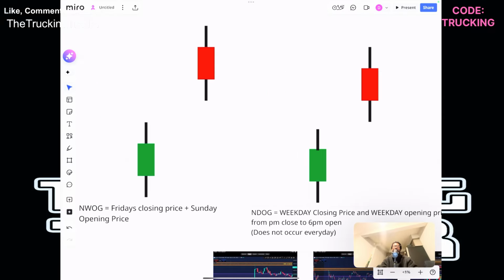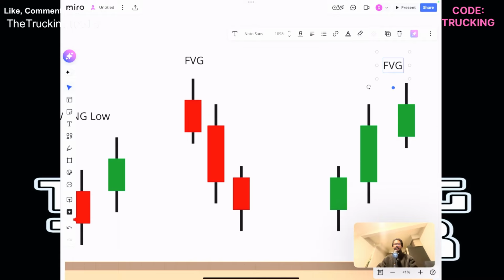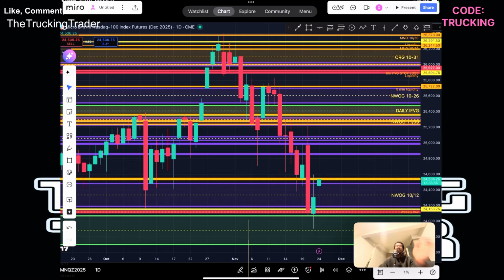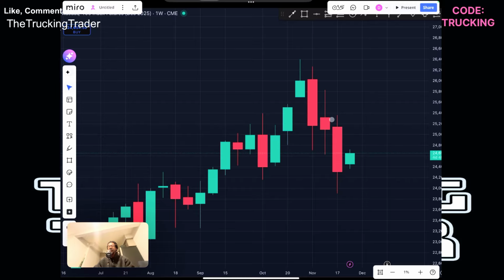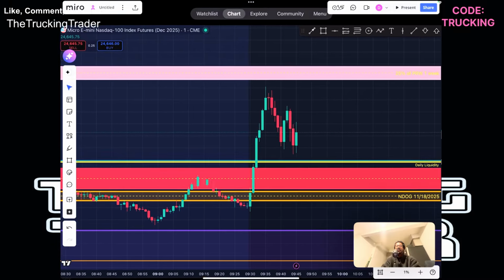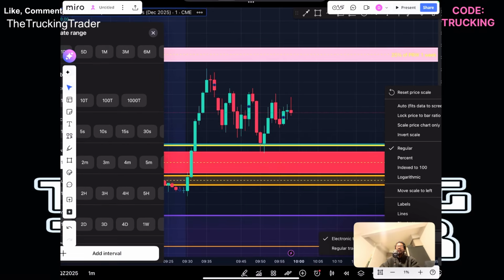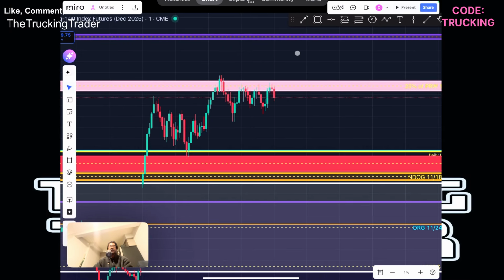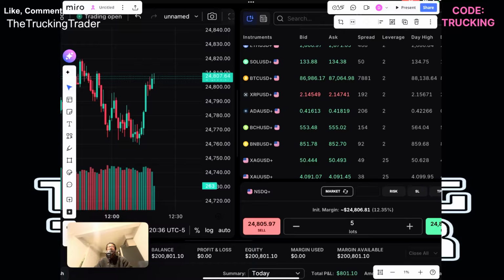My Step-By-Step Scalping Strategy Beginners ICT Students Can Copy Today Using The Higher TimeFrames